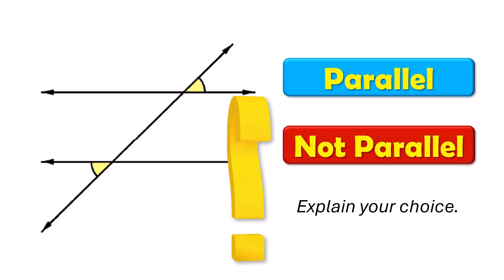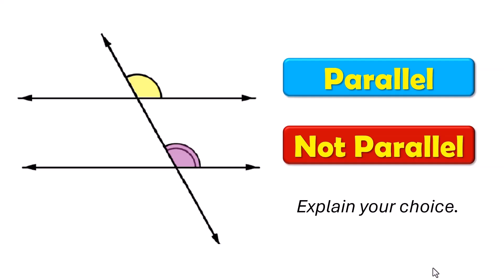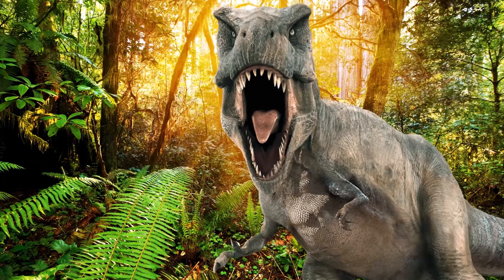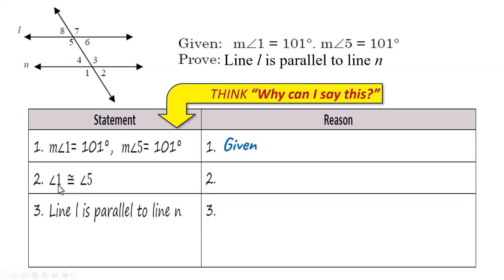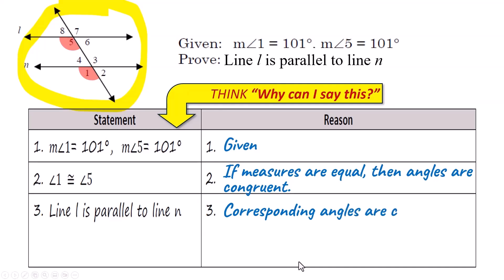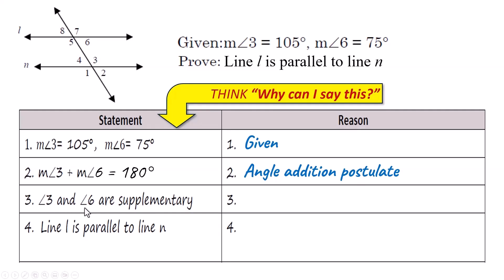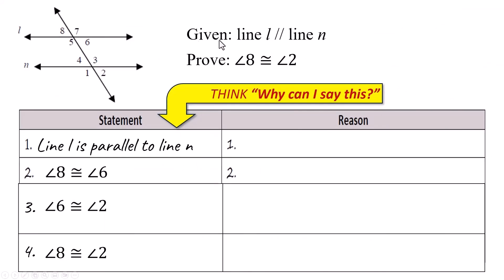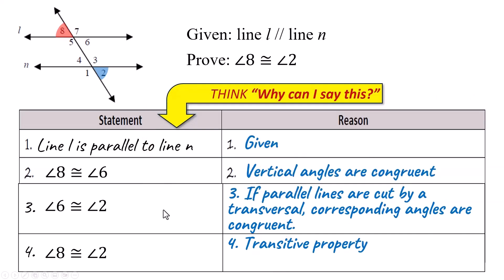How to Prove Lines are Parallel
This is an intro lesson for proofs in geometry using angle pair relationships formed with transversals.